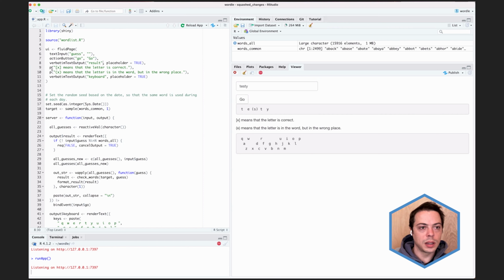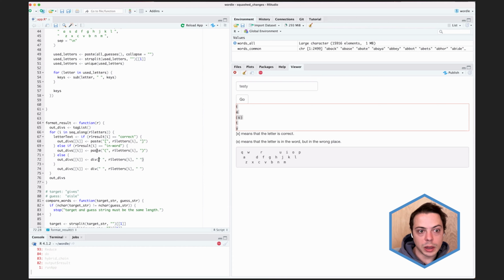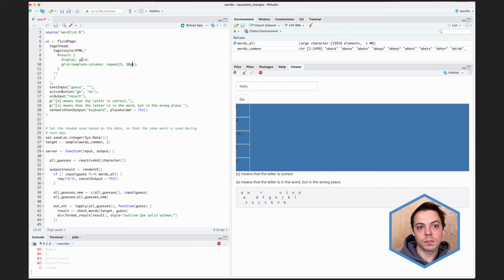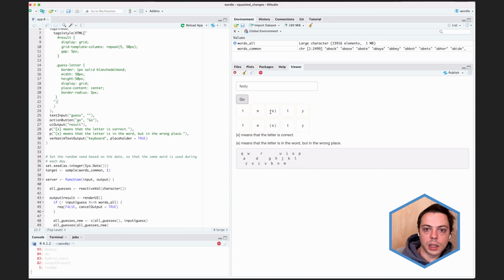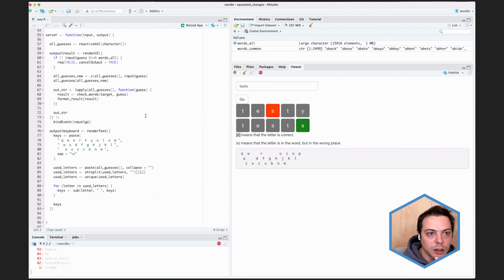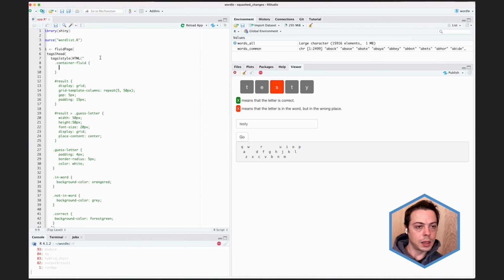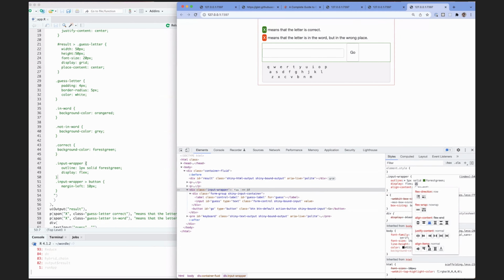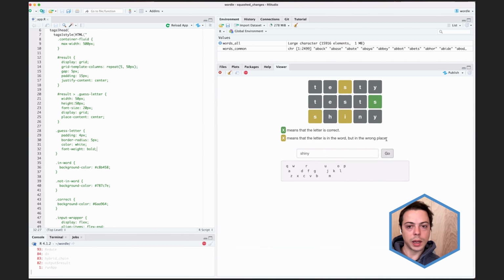Nick Strayer || Part IV: Styling a Shiny Wordle App with CSS || RStudio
00:00 Introduction
00:44 Switching from verbatimTextOutput to uiOutput
01:42 Switching from renderText to HTML DOM elements
03:17 In-line styling with divs
07:30 Converting individual letters from block elements to adjacent grids with CSS grid
08:56 Adding CSS at the head of the UI variable in Shiny with tags$head (and wrapping with HTML!)
10:36 CSS targeting of the background color
12:24 Link: Complete Guide to CSS Grid
14:05 Moving text position within each individual div using CSS classes
16:48 Creating a gap between grid elements
17:13 Rounding border edges for letter grids
19:00 Formatting letter grid background color to indicate result "correctness"
21:30 Increasing font size
23:37 Updating the legend to use color, not text indicators
26:40 Adjusting padding to improve app aesthetic
28:08 Formatting the app UI with justified centering
31:56 Adjusting the text input and Go button
34:07 Why Flexbox is the right tool for this task
35:09 Exploring Flexbox Dev Tools in Chrome
39:14 Adjusting the colors of letter grids using Inspect Element
40:40 Making text bold with font-weight
41:04 Hint on how to approach formatting the keyboard

In final installment of this four-part series, RStudio's Nick Strayer walks through using CSS to stylize our Shiny Wordle app.

Got questions? The RStudio Community site is a great place to get assistance

Content: Nick Strayer (@NicholasStrayer)
Animation, design, and editing: Jesse Mostipak (@kierisi)